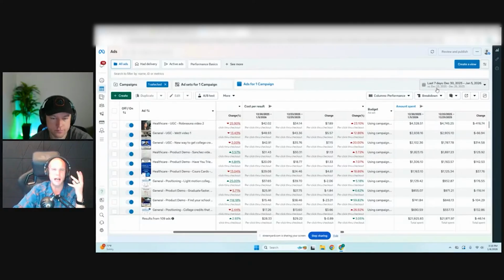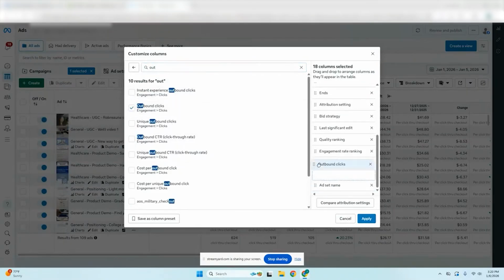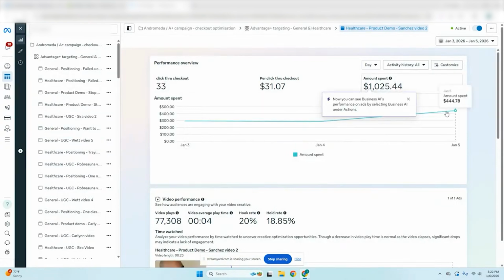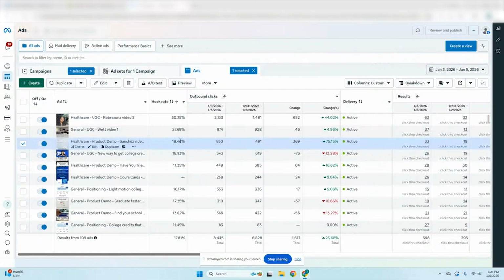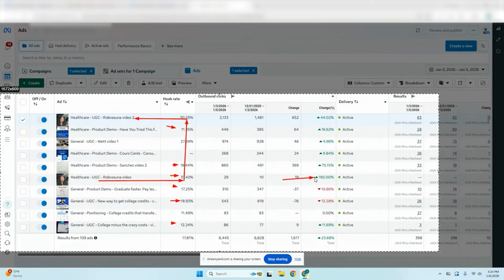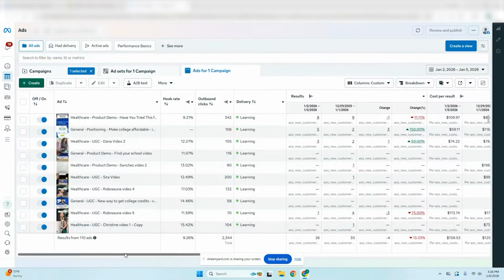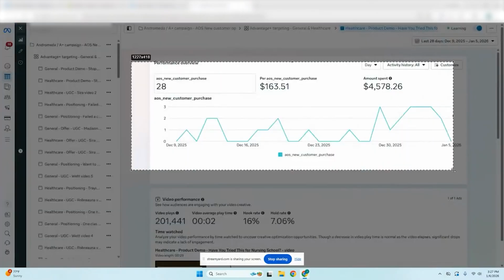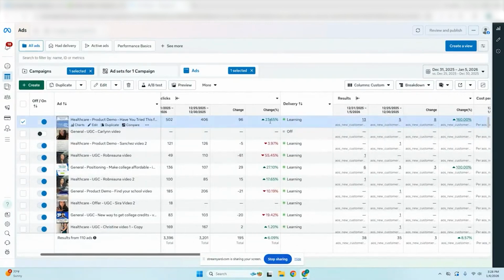Low Hook Ads CRUSH High Hooks (Funnel Secret)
LOW HOOK ADS STEAL BUDGET & EXPLODE RESULTS; funnel secret exposed! Watch mediocre creatives crush with 73 checkouts (+160 customers on 23 clicks post-holidays). Hook rates flop mid-funnel? Perfect—demand funnels to 'activated' ads. Real swings, nursing prereq case, why ad spend rules all.